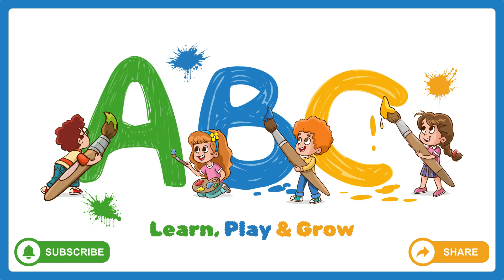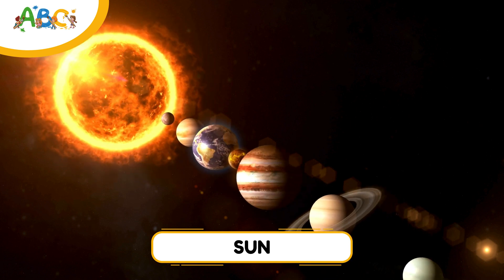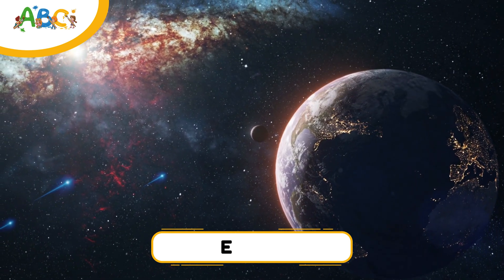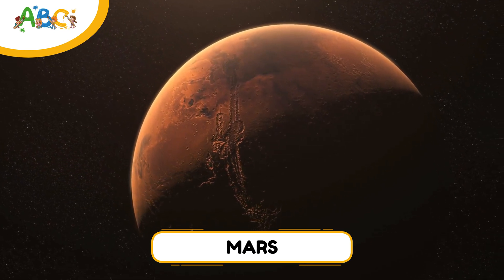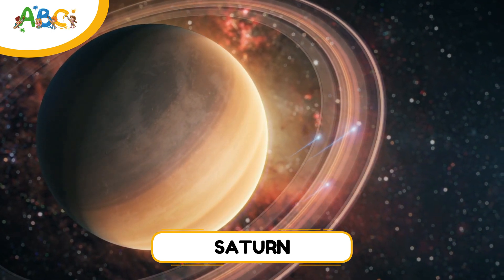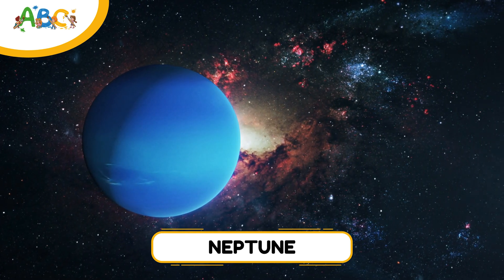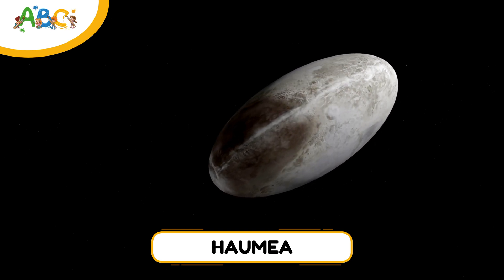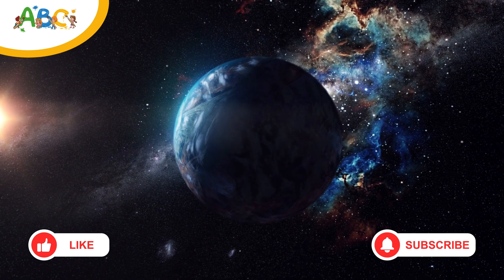Explore the Solar System Like Never Before | Learn About Planets & Dwarf Planets for Kids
Get ready to blast off and explore the amazing solar system for kids! In this fun and educational video, young learners will meet all 8 planets — Mercury, Venus, Earth, Mars, Jupiter, Saturn, Uranus, and Neptune — and discover exciting facts about each one. They'll also learn about the bright and powerful Sun, as well as Earth’s Moon, which lights up our night sky. It's a perfect way to learn solar system basics while keeping things fun and engaging. Whether it’s Jupiter’s giant storm or Saturn’s shiny rings, this adventure is full of wonder and discovery!

But that’s not all! Kids will also meet the 5 awesome dwarf planets — Pluto, Ceres, Haumea, Makemake, and Eris — and find out what makes them so unique. This video is packed with colorful animations and simple facts to help children learn planets in a way that's easy to remember. Ideal for parents and teachers looking for solar system for kids content, this is a great resource to help young explorers learn planets and fall in love with space. Buckle up — it's time to learn solar system fun the kid-friendly way!

👍 Like if you learned something new about the solar system!